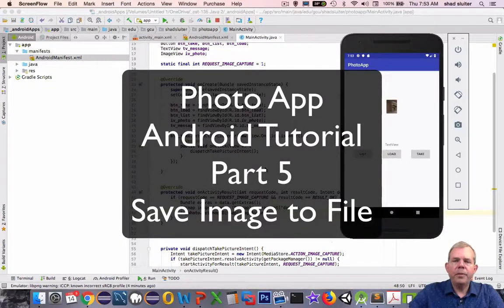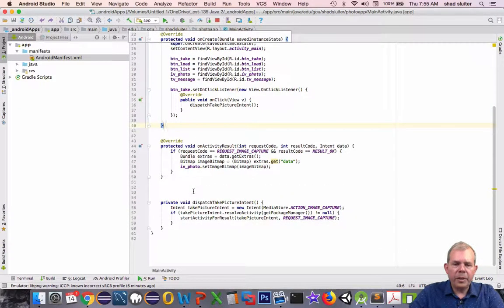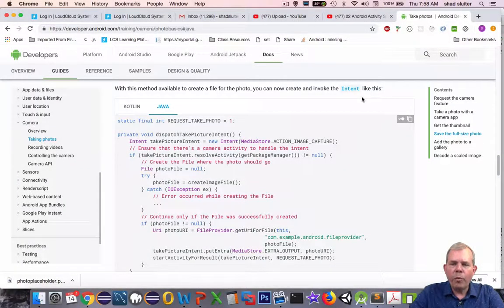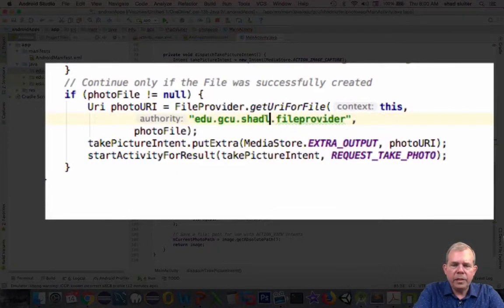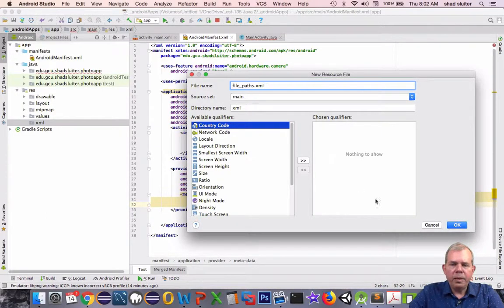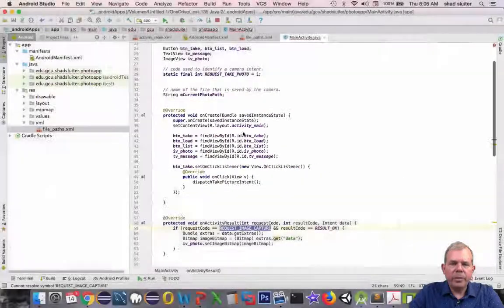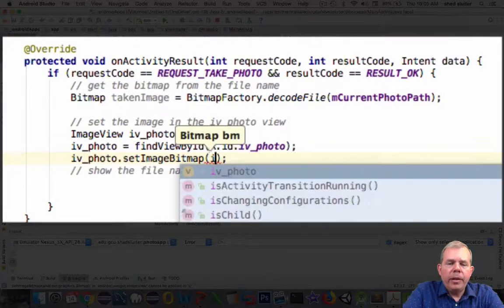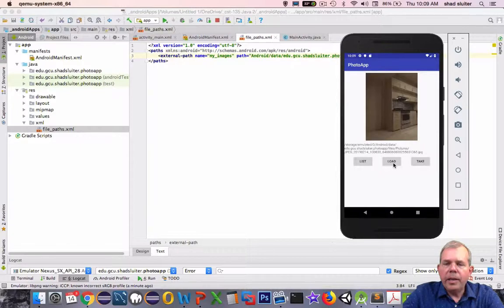Android Photo App 05 save image file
How to build an Android app that works with the camera and image gallery.  This video shows how to call the camera intent in Android. using an implicit intent.  The image will be saved to a file and the file name will be passed back to the main activity using the onActivityResult method.   Demonstrates permissions in the manifest, Implicit and explicit intents, startActivityForResult, requestcode, onActivityResult, Uri, the Glide custom library, saving images to files.

The statement below doesn't seem to work anymore.

 // Ensure that there's a camera activity to handle the intent
if (takePictureIntent.resolveActivity(getPackageManager()) != null) {

 You can either comment it out and hope the the phone has a camera or use this

if (getApplicationContext().getPackageManager().hasSystemFeature(
            PackageManager.FEATURE_CAMERA)) {